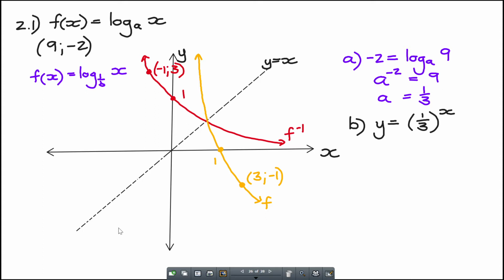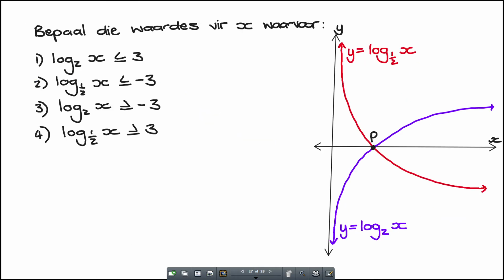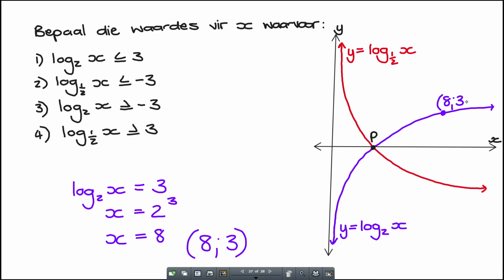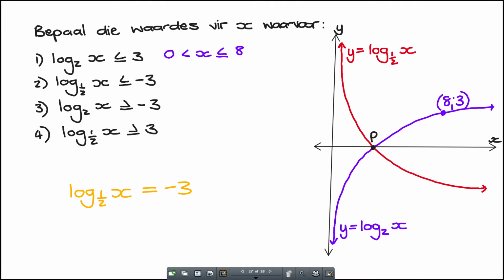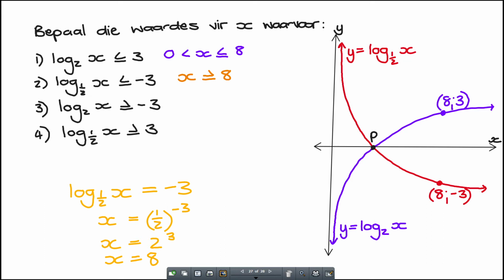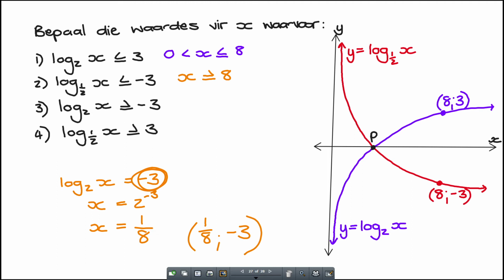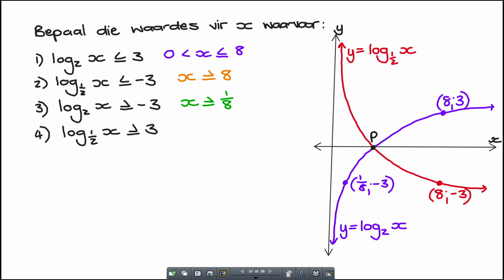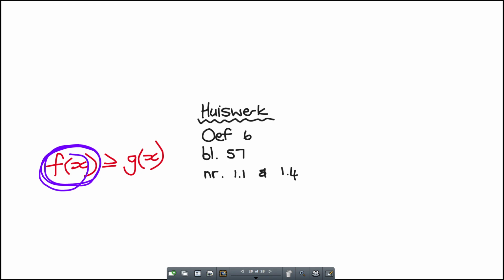gr12 Logs 13 Mei #2